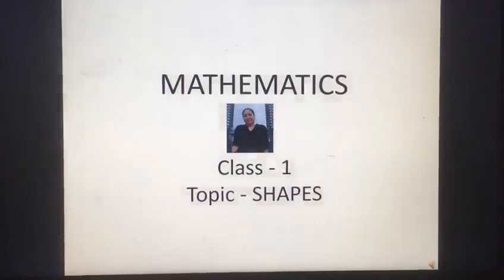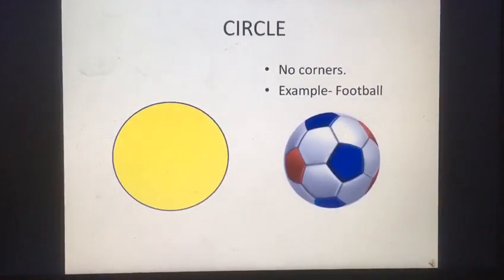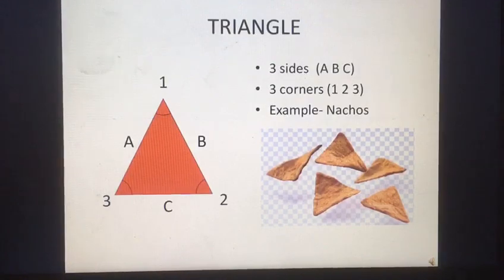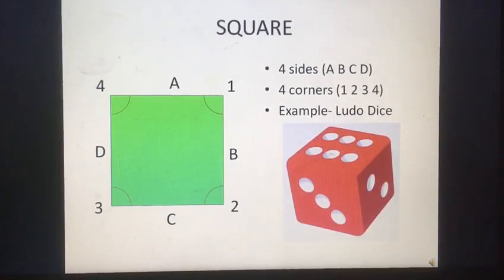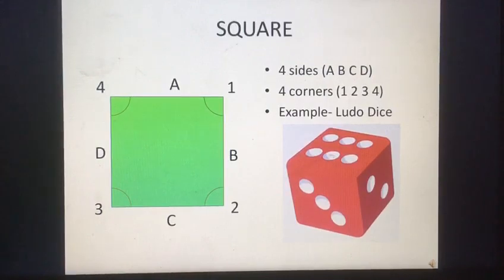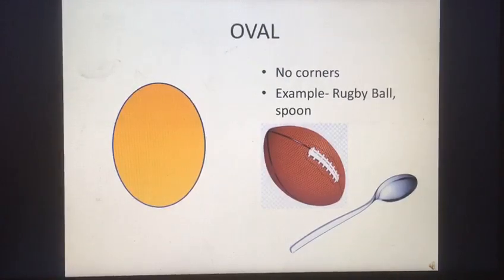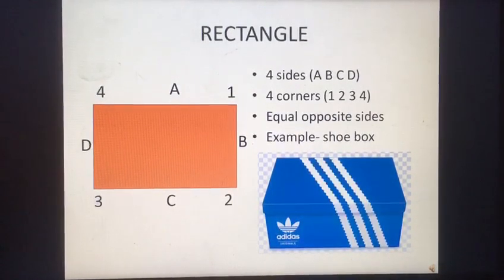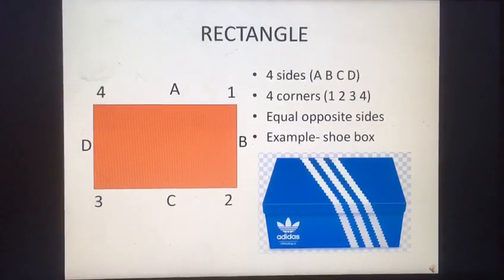Class 1 Mathematics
Topic: Shapes